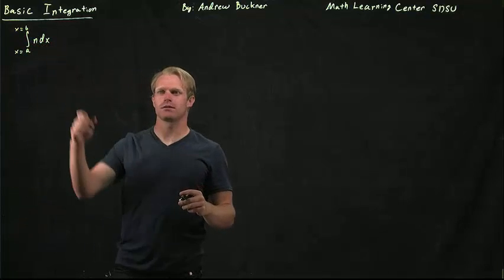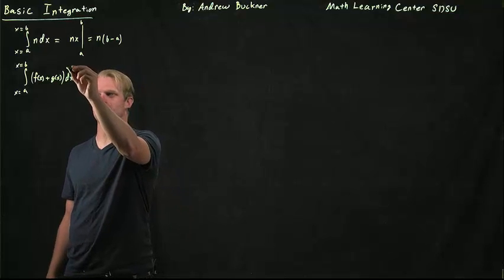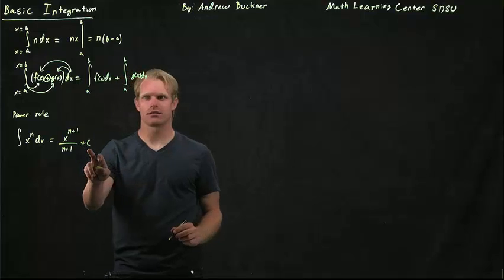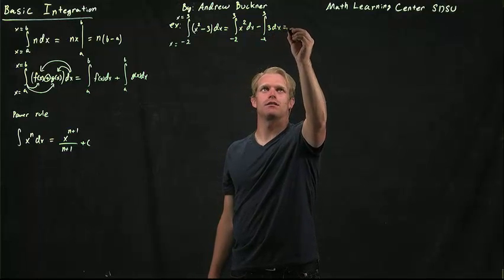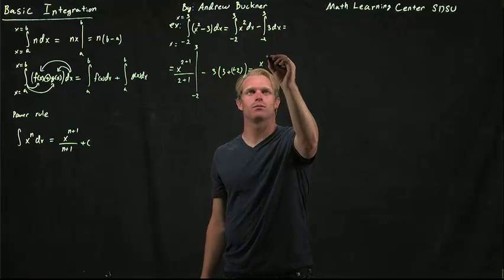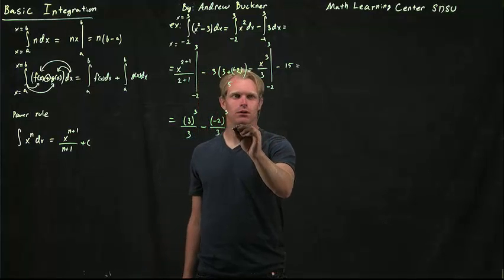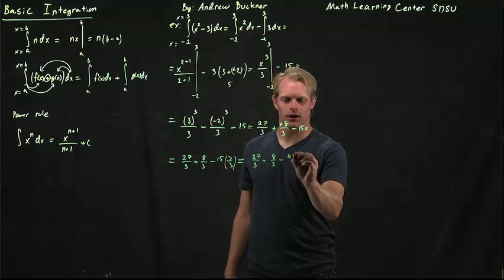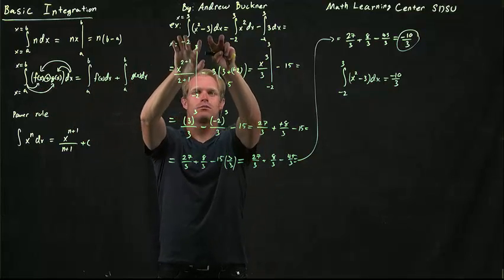8 basic integration take 2 20160429 115957 38